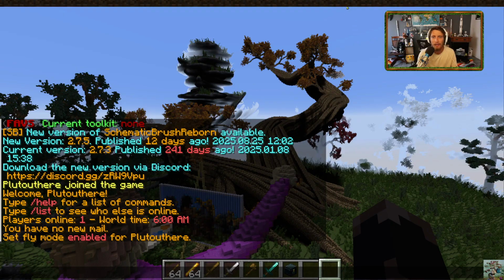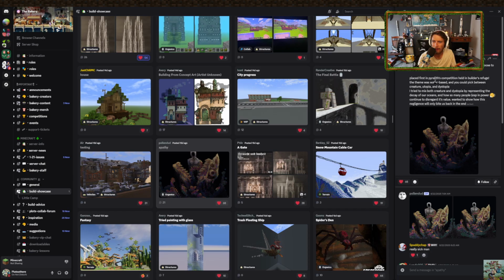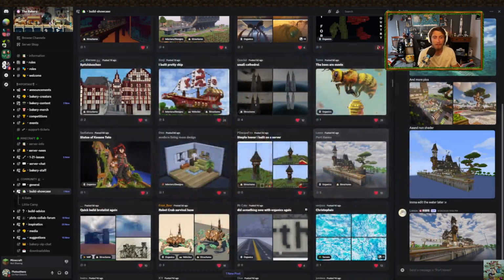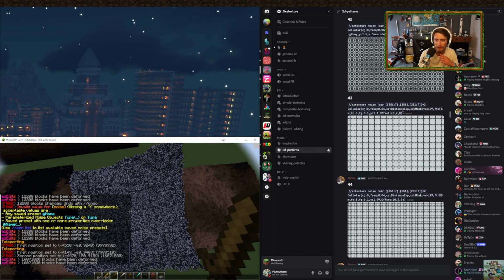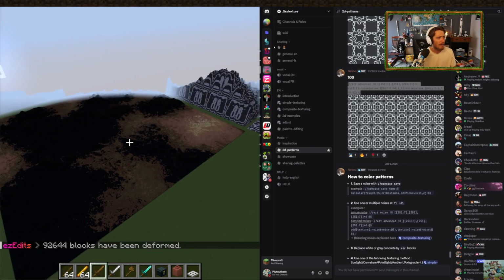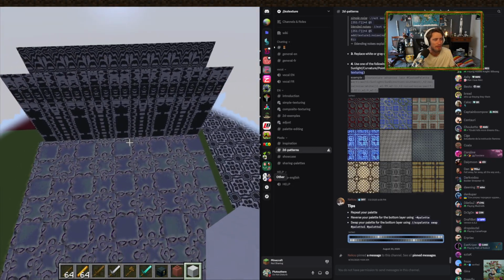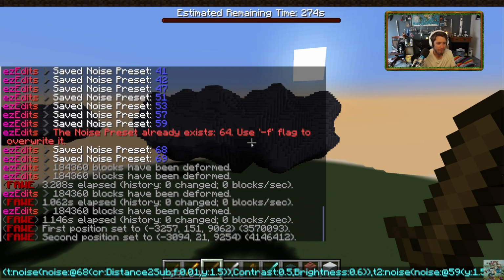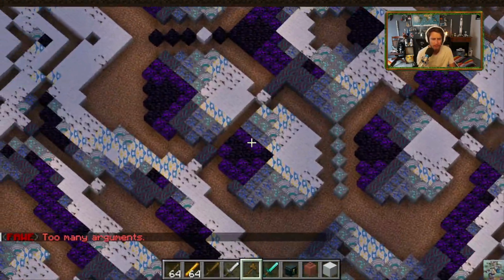Testing Nekou's Noise Patterns!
I stream on Twitch every Saturday @ ~ 3pm MST!

Join the Pluto-Verse: My Personal Discord, where I share the Command Docs, Schematics, Stories, Conversations, Memes, and More!